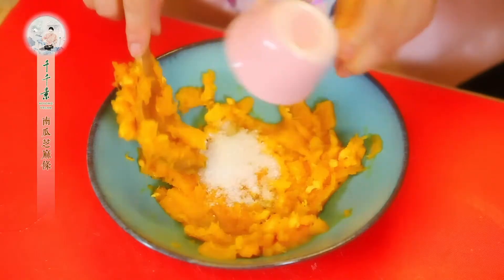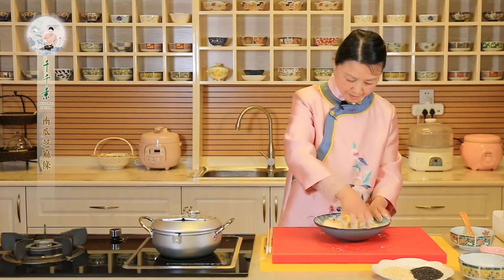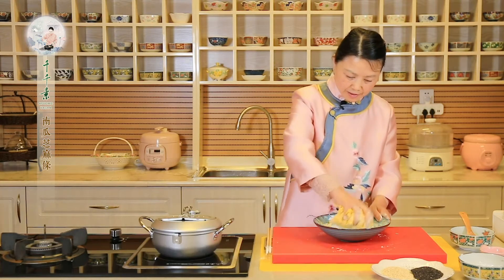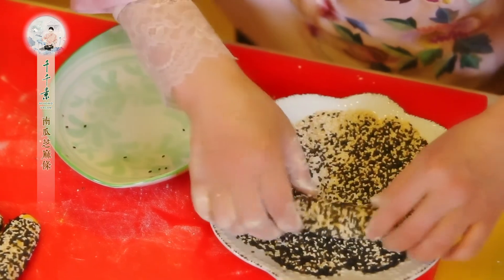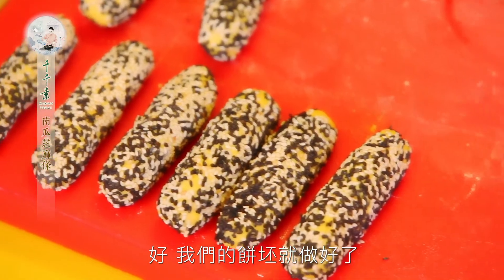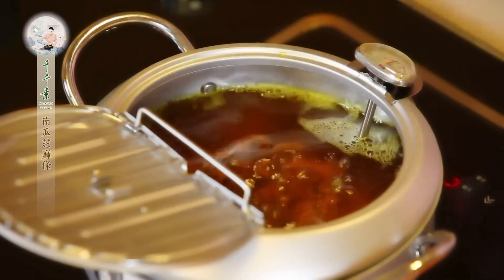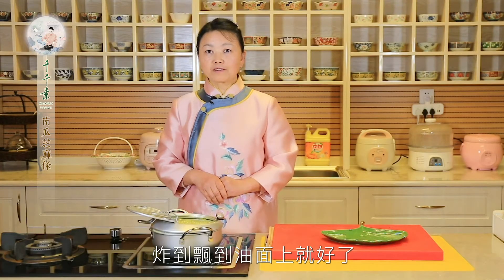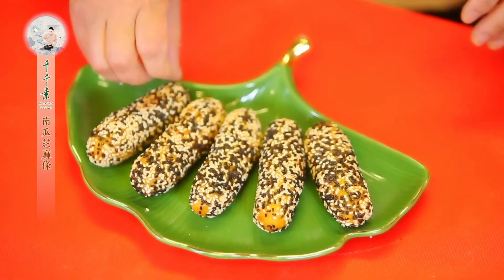南瓜芝麻條·小吃